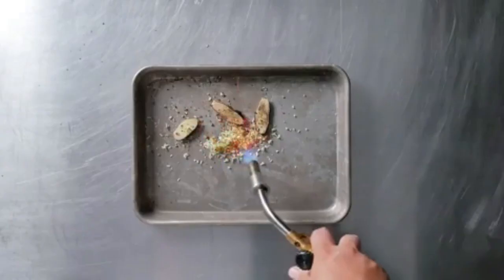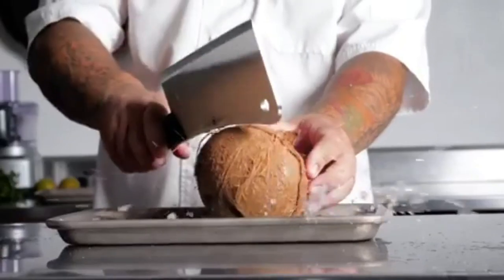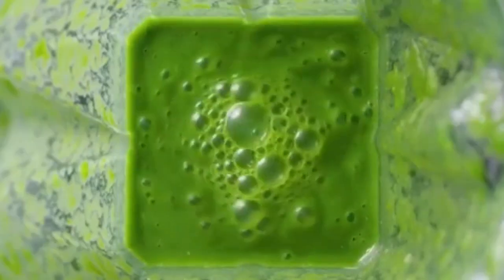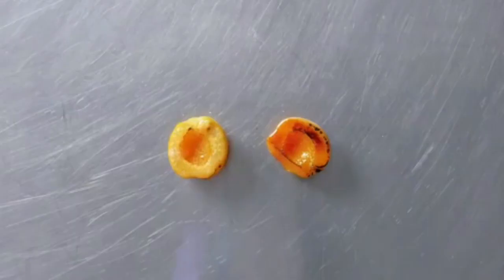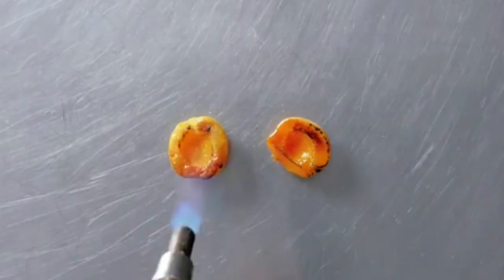Chef's_Roll king fish zeeland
Dutch yellowtail with caramelized opricosts , and coconut!
So yummy .
By chef : @mikel_anthony